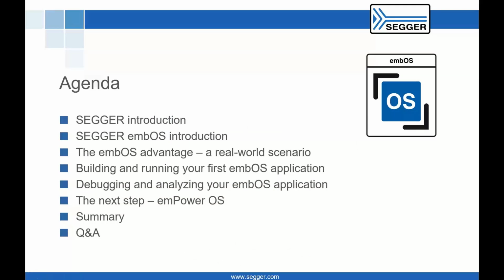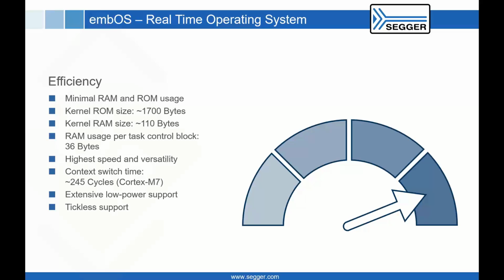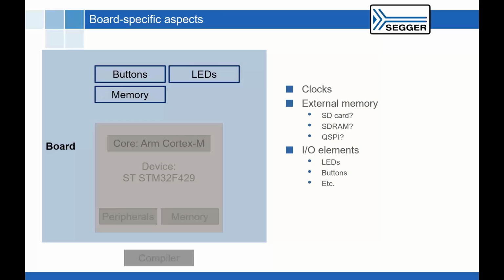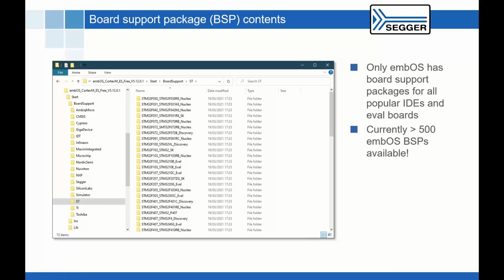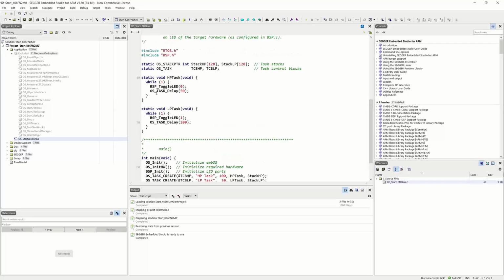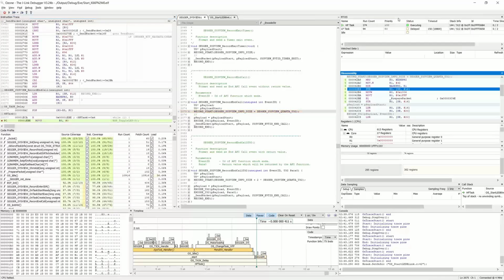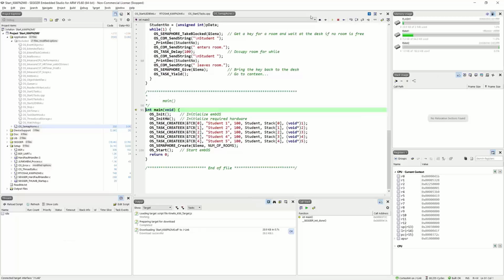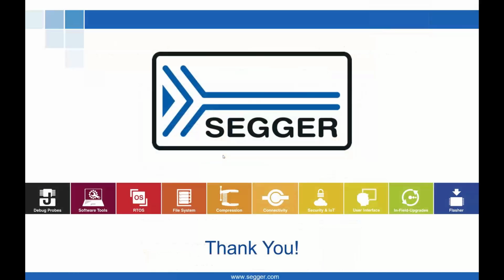SEGGER Webinar - How to run your first C/C++ RTOS application in less than 10 minutes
In this webinar, you will learn how to run your first C/C++ RTOS application in less than 10 minutes.